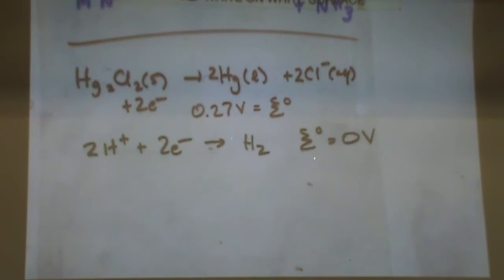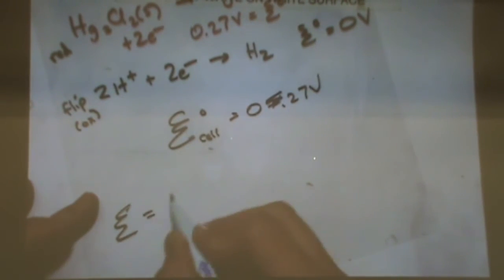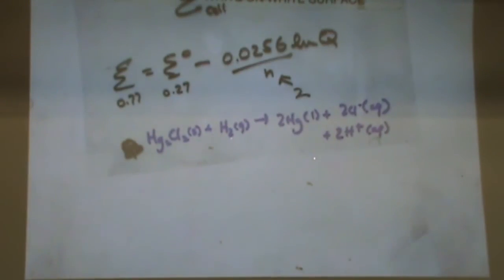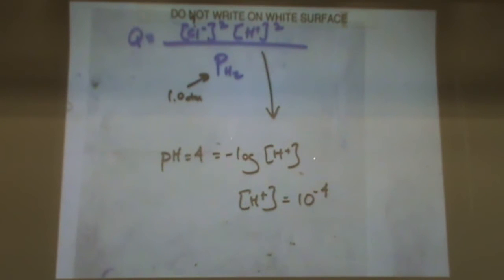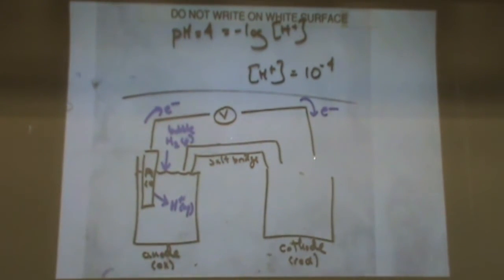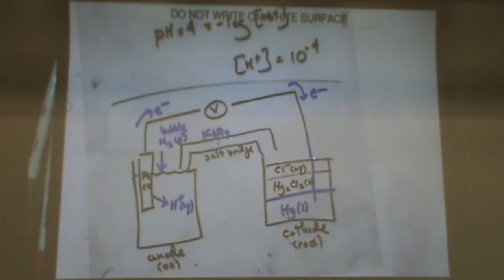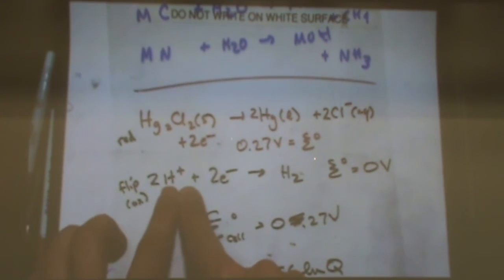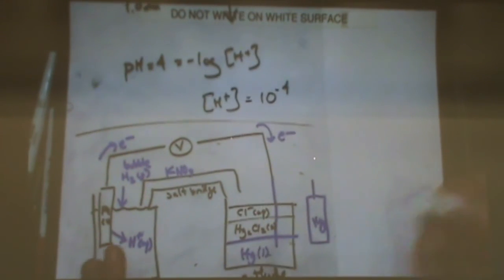2C Review Electro SS16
Exam review material may vary by instructor and quarter.